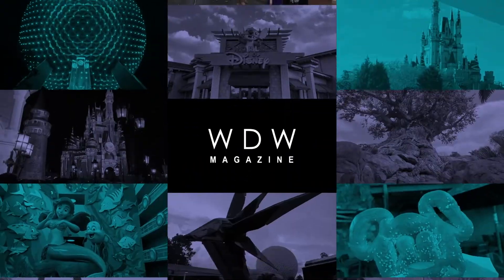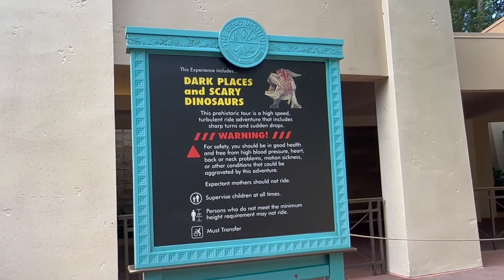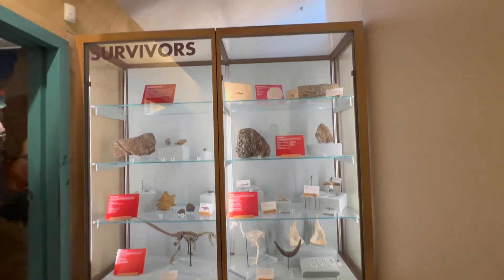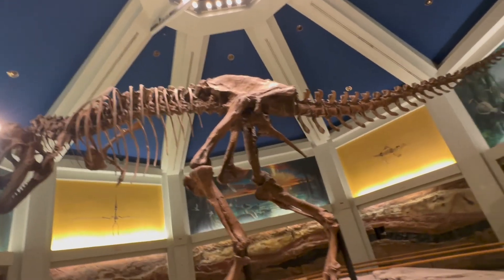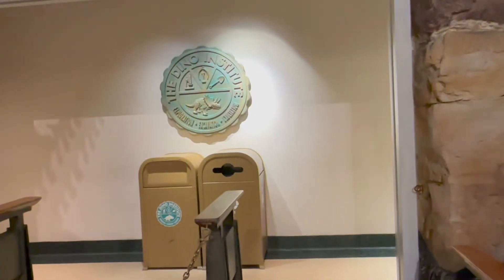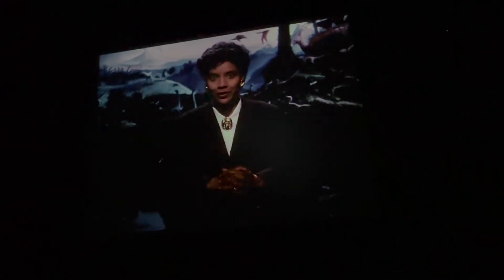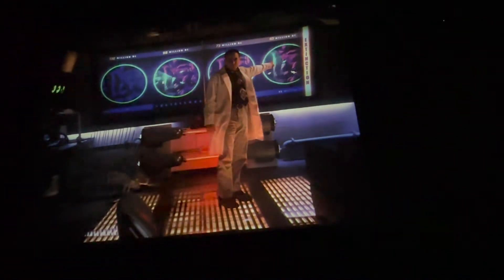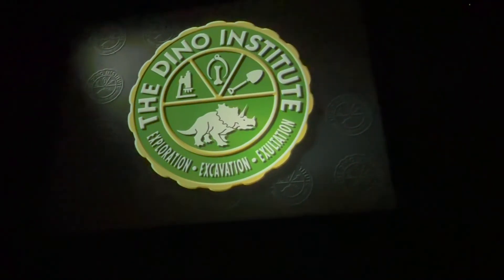Dinosaur Queue Walk Through and Pre-Show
Let's go get that Dino! Here is a tour of the queue for Dinosaur located at Disney's Animal Kingdom. This video also includes the iconic pre-show!